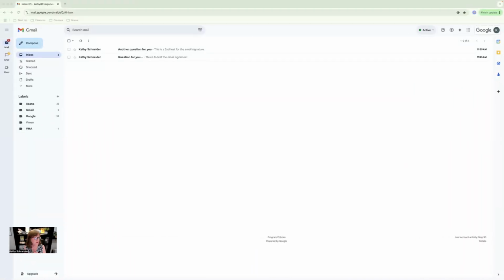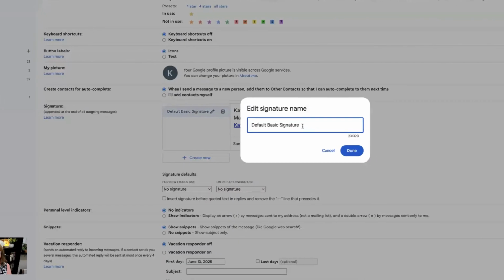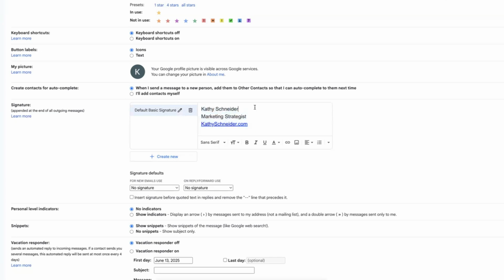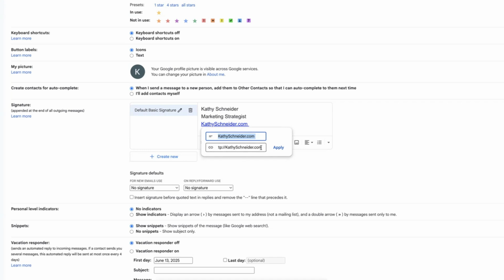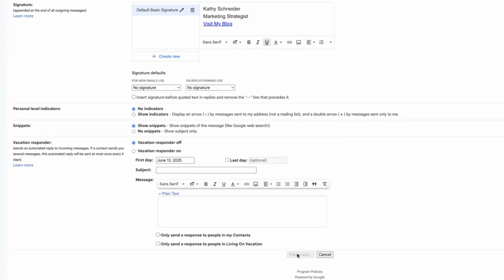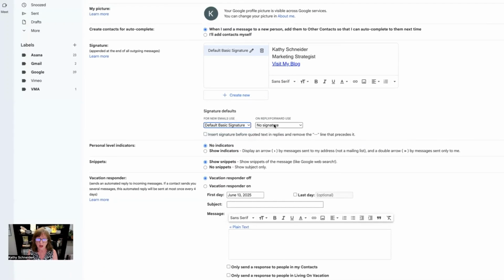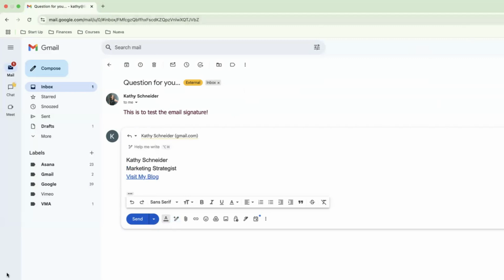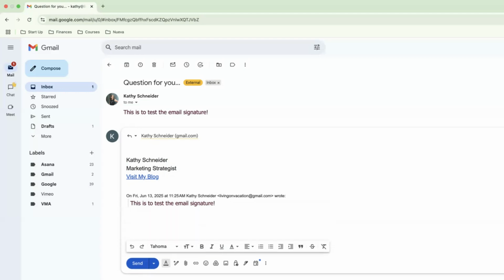Create a Gmail Signature (Fast & Professional)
Want to look more professional every time you send an email?

In this quick tutorial, you’ll learn how to create a professional Gmail signature in under 2 minutes.

Whether you just want to add your name and website or are starting simple and plan to upgrade later, this video walks you through each step—fast and frustration-free.

Perfect for solopreneurs, business owners, and productivity-focused professionals ready to polish their email communication.

Kathy Schneider is a Systems Expert and Productivity Specialist for entrepreneurs like you who are ready to swap the chaos and confusion for a simple & proven real-life approach to building a thriving business.